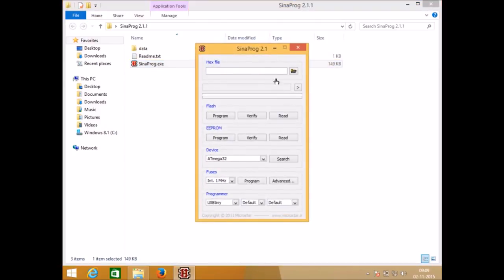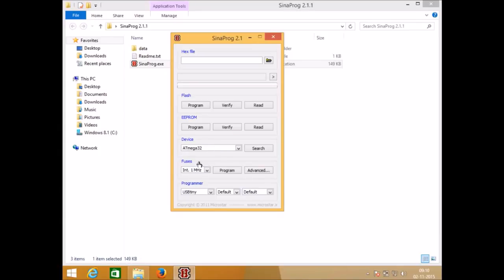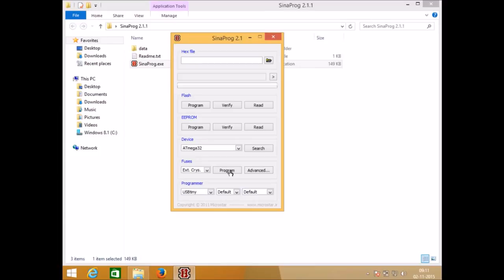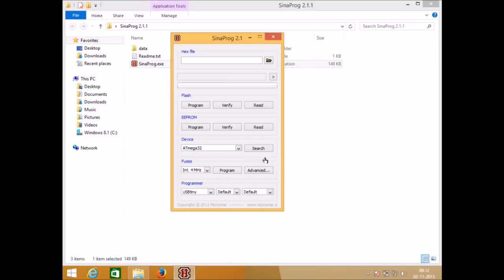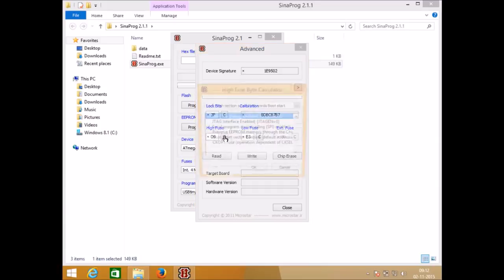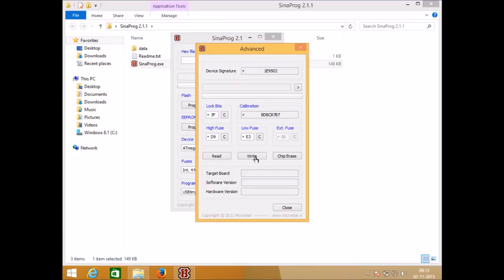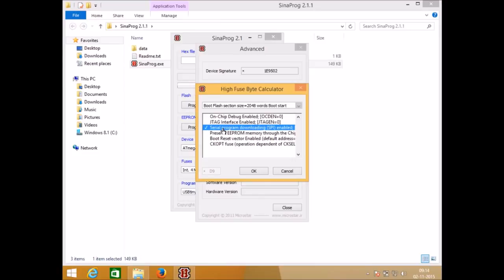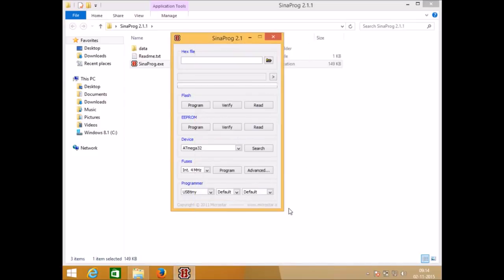How to use sinaprog to burn hex code and set fusebits with avr mcu 2